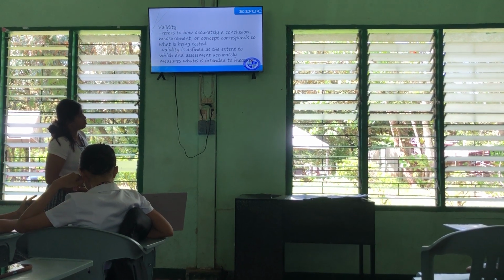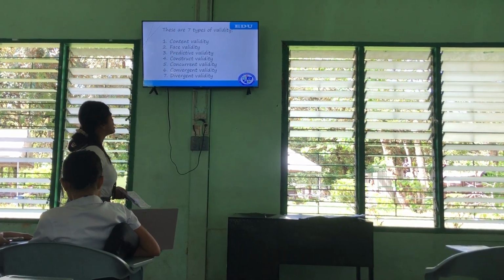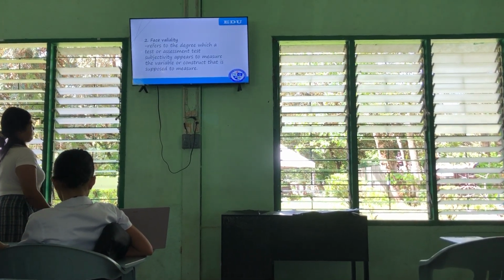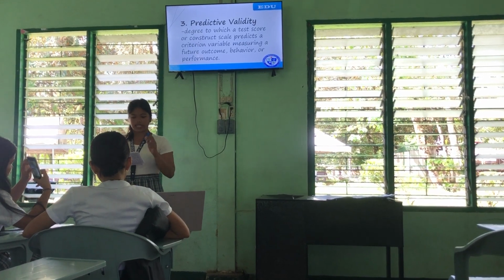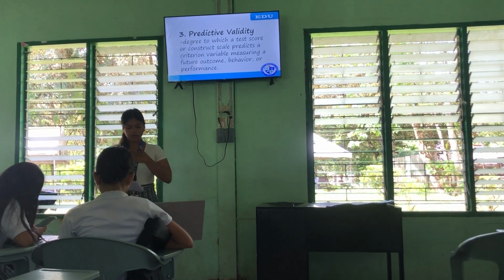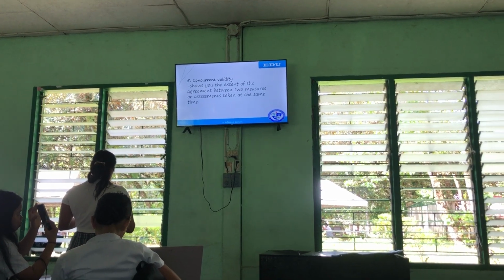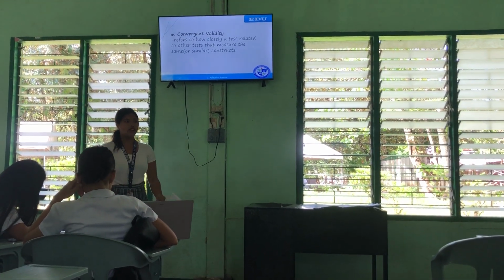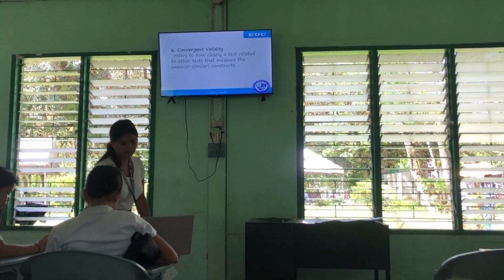18 May 2024